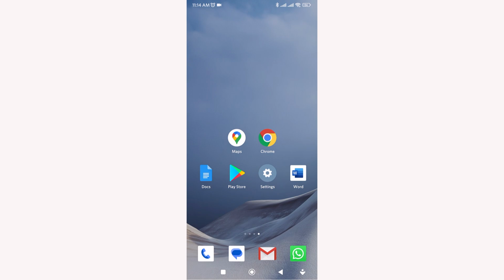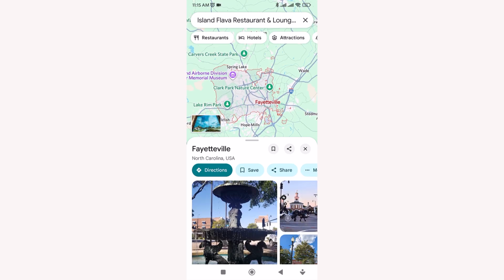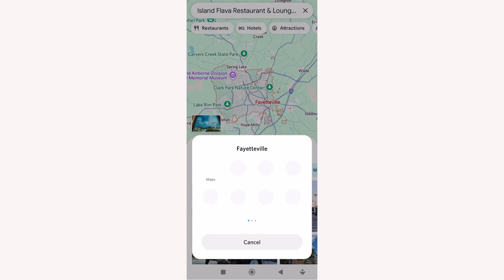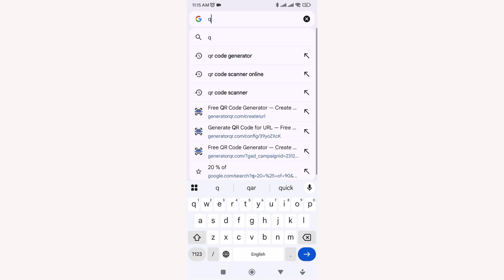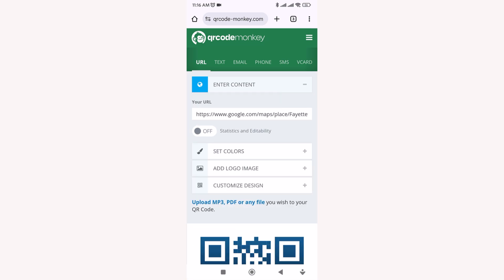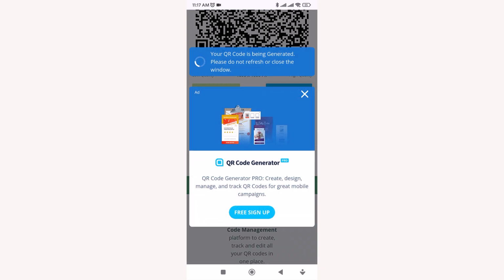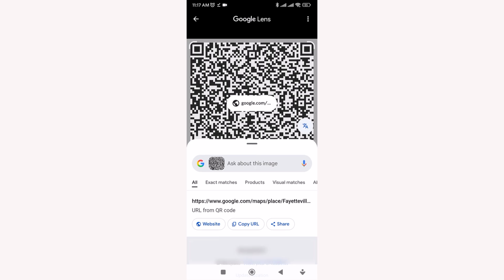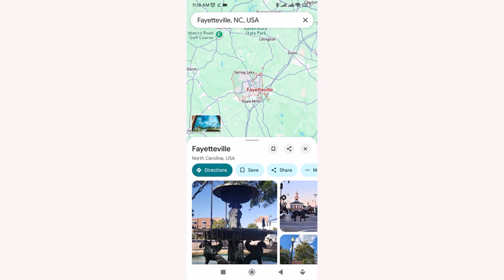How to Create QR Code for Location in Google Map 2026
In this step-by-step tutorial, you’ll learn how to create QR code for location in Google Map 2026 easily and quickly. QR codes are one of the fastest ways to share exact map locations, addresses, or meeting points without typing long links. Whether you want to share your business location, event venue, or home address, creating a QR code for Google Maps is simple and effective.

We’ll show you how to create QR for location and create QR code for Google Maps location using the latest tools available in 2026. You’ll also learn how to make QR code for Google Map location and generate QR code for Google Maps directly from your computer or smartphone. With a Google Maps QR code generator, you can turn any map link into a scannable code that instantly opens the location in Google Maps.

This guide also covers how to create QR code for Google Maps link and how to share location with QR code Google Maps, perfect for sharing on websites, flyers, or social media. You’ll discover how to make QR code for Google Map address and create QR code for location sharing to make navigation easier for friends, customers, or delivery drivers.

By the end, you’ll know exactly how to generate QR code from Google Maps for any location — helping you share places more efficiently and professionally in 2026.